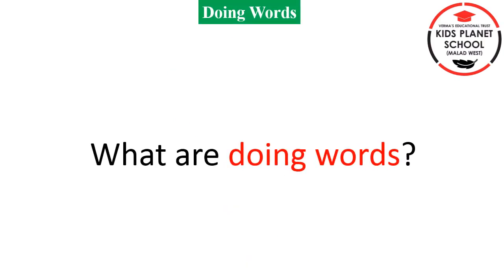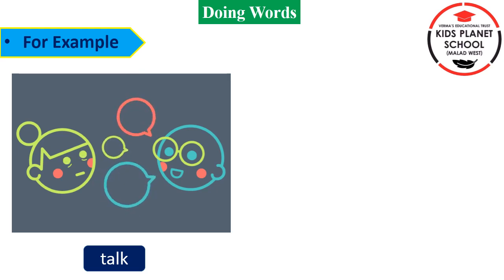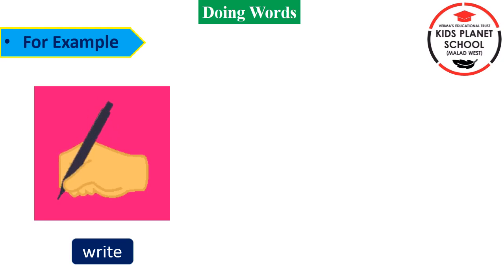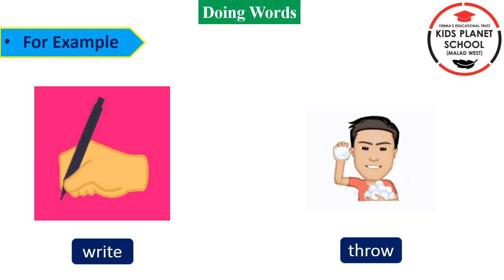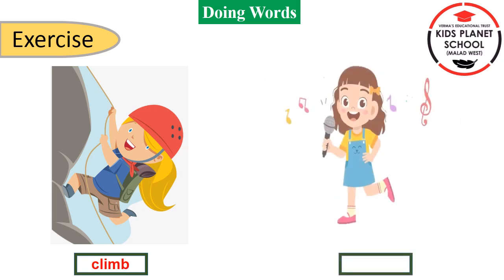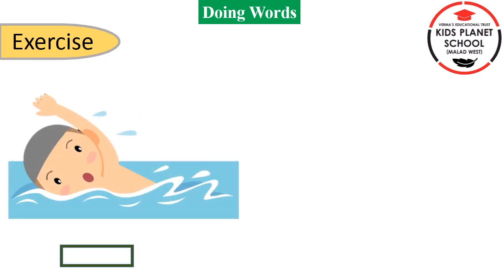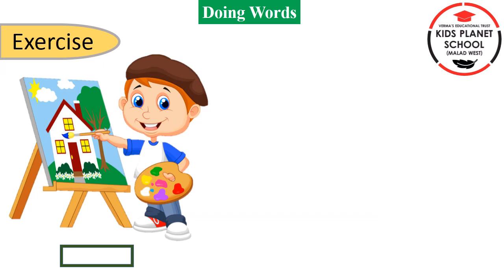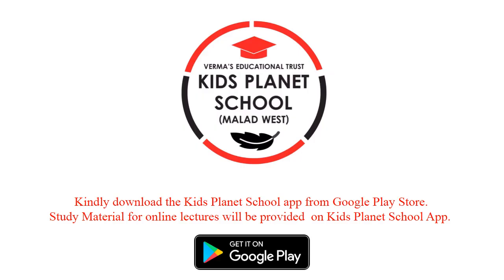1st/English/Doing Words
1st/English/Doing Words